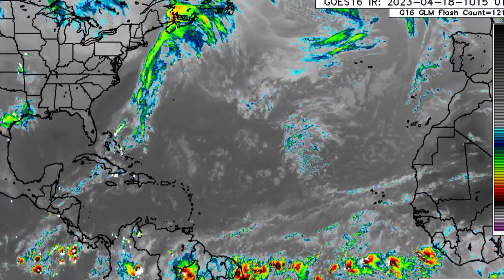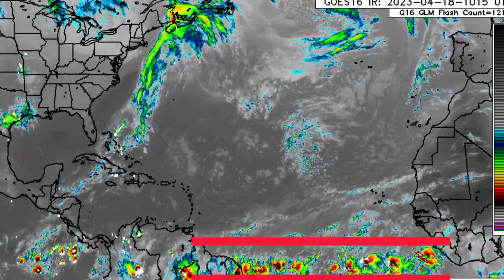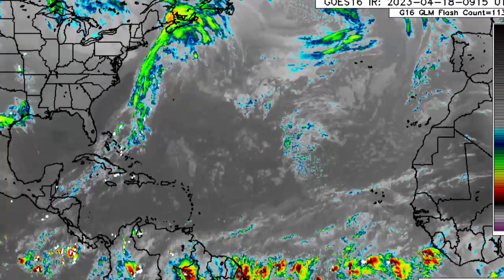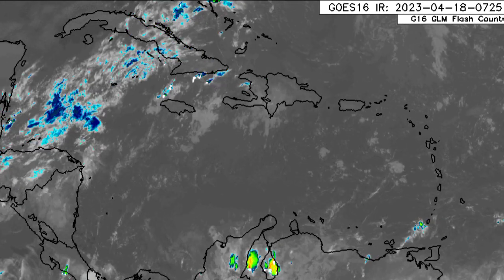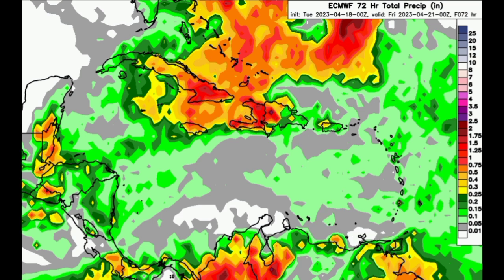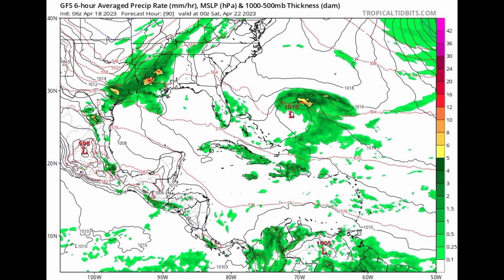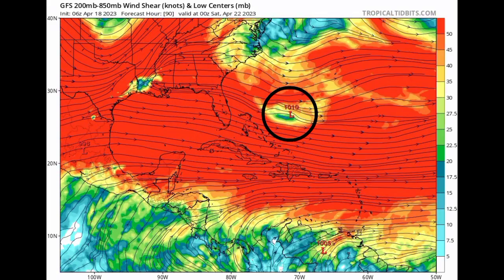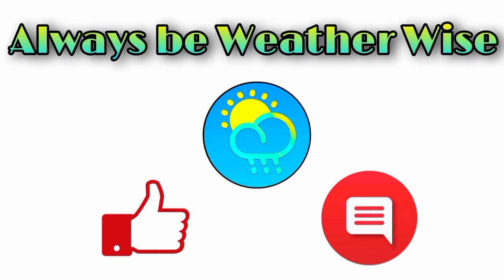Greater Antilles to receive the most rainfall throughout the region this week, model forecasts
Hello everyone, I hope you're doing great. This video covers the latest on the tropics and a seismic event that took place yesterday.